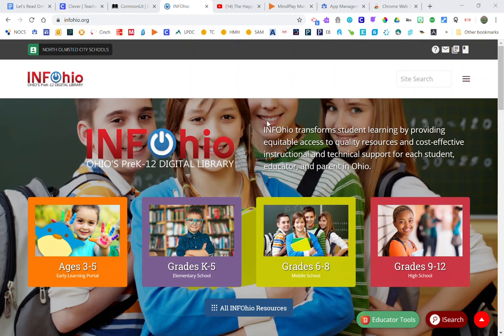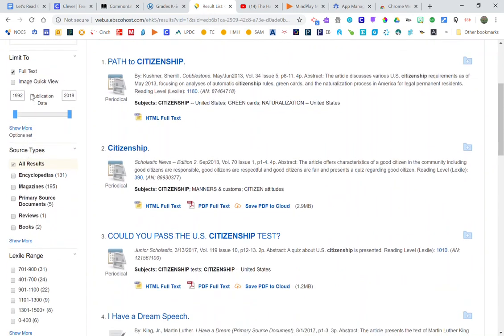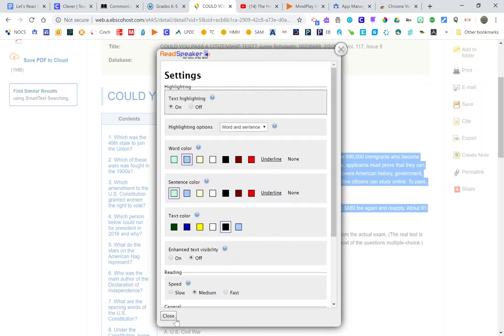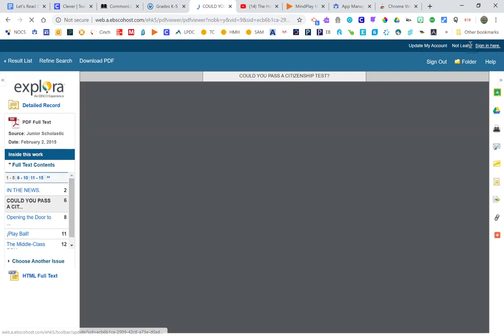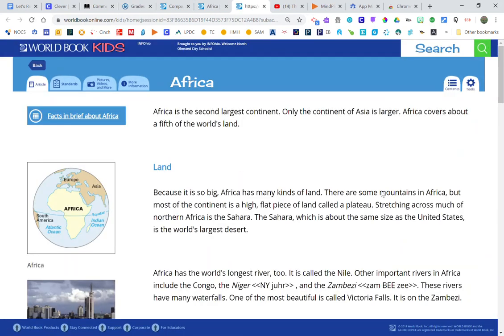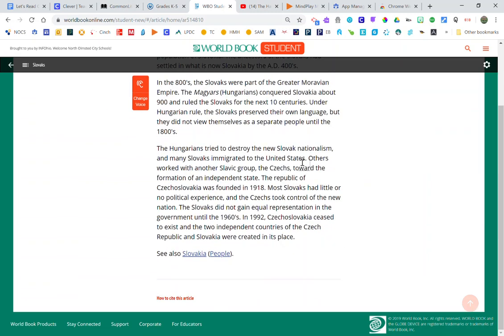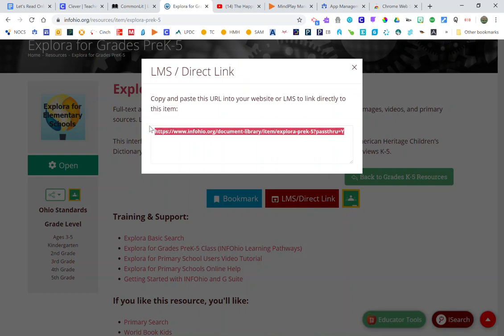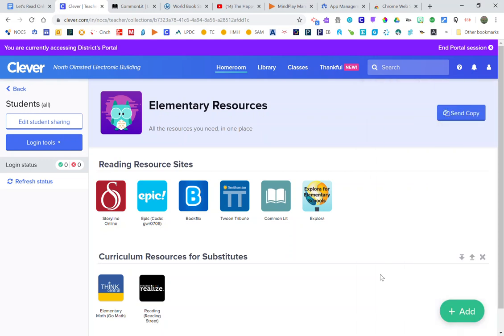Part 7, 8, 9 Explora, World Book Kids, World Book Student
Learn about how to use Explora, World Book Kids, and World Book Student through InfOhio and how to directly connect these resources through Google Classroom and/or Clever.